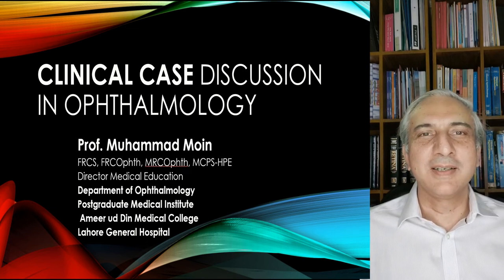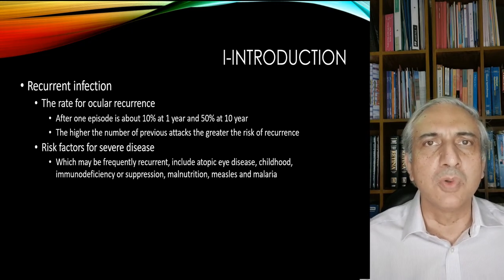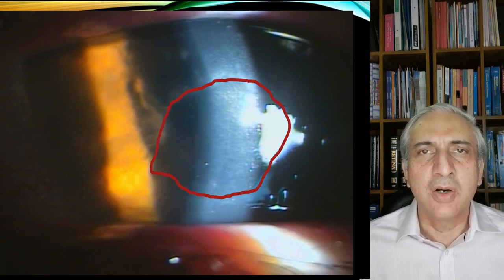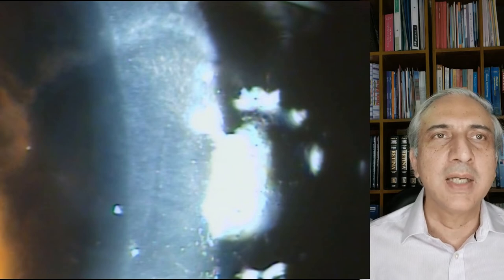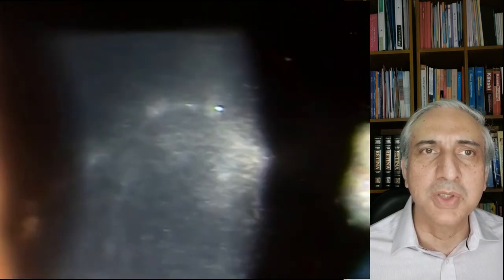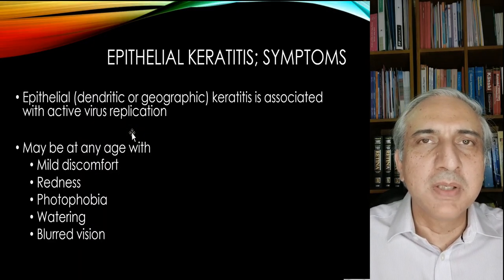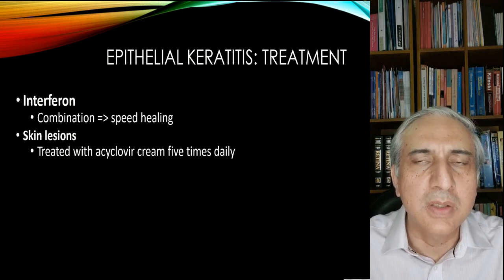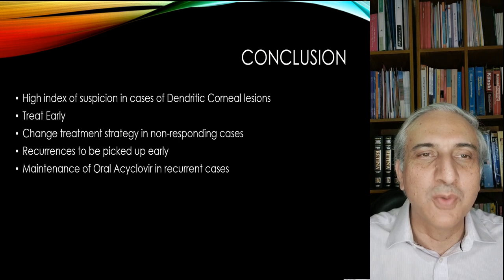Herpes Simplex Keratitis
Stages of Resolution of Herpetic Kertitits are discussed